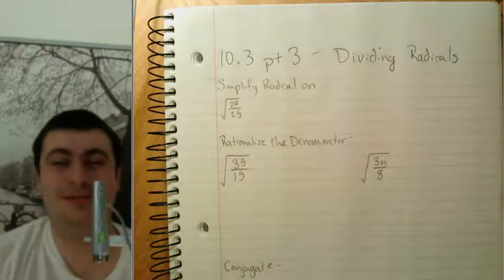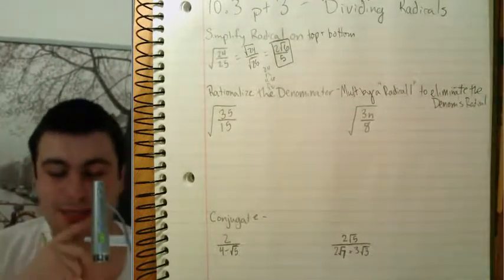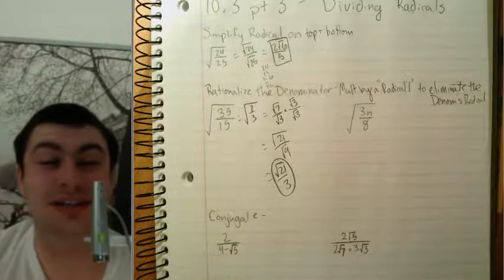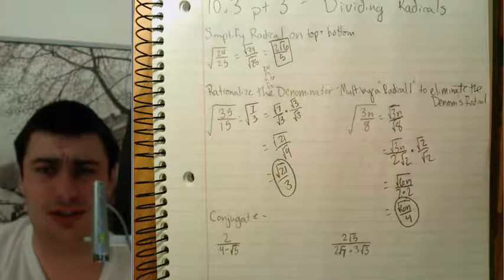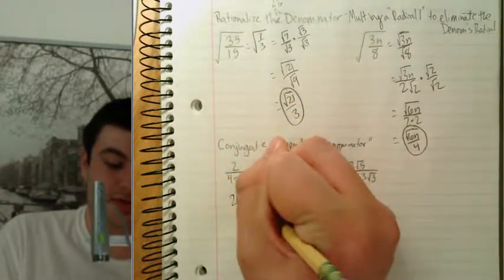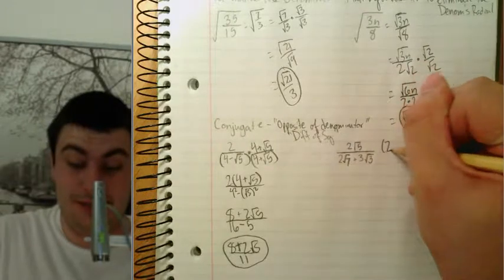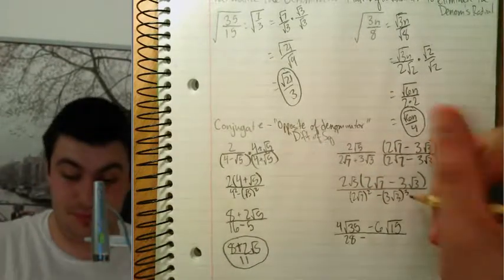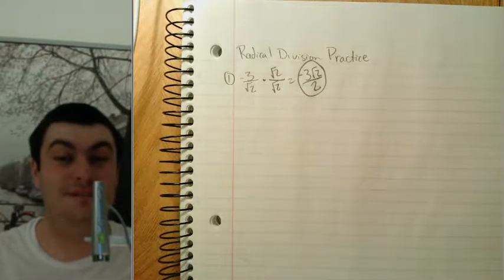10.3 Operations with Radical Expressions pt3